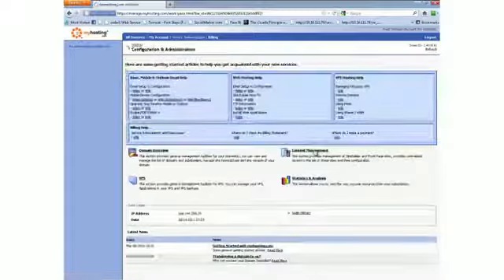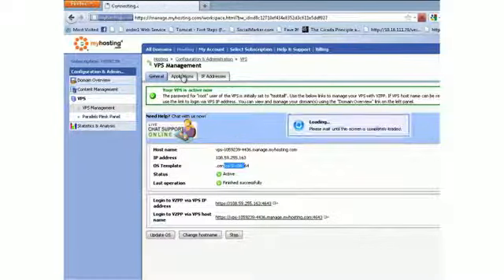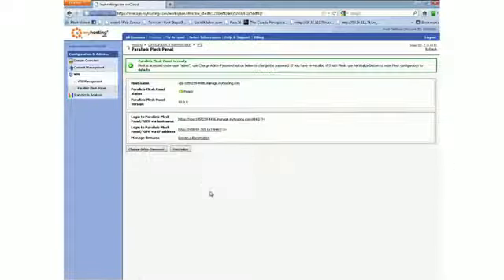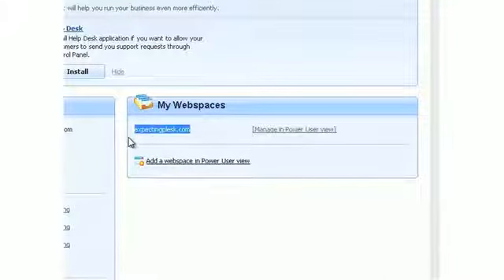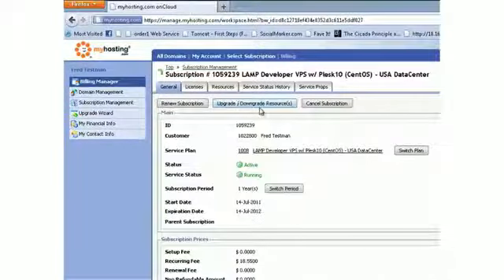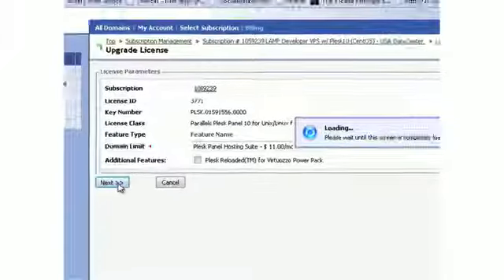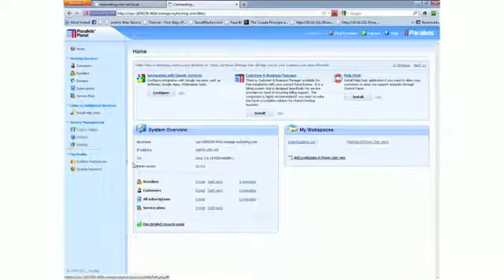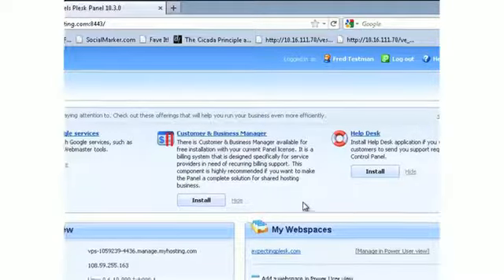Linux VPS Getting Started Guide - myhosting.com onCloud VPS - YouTube